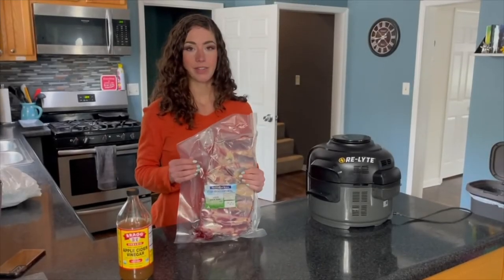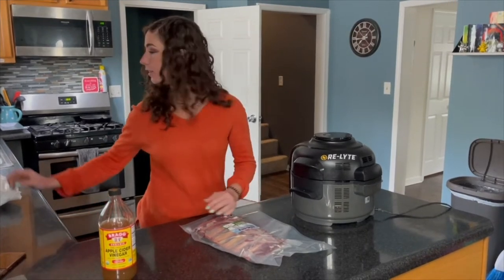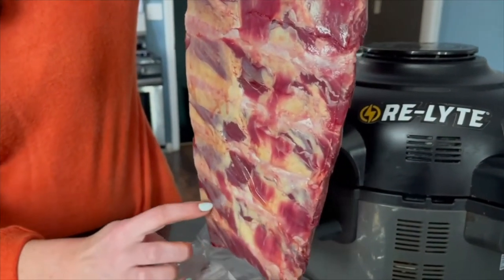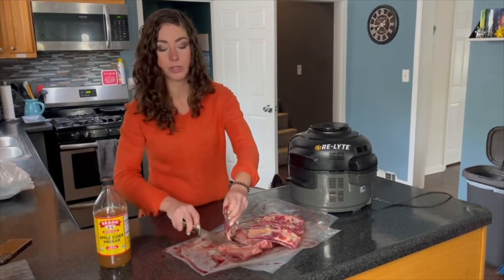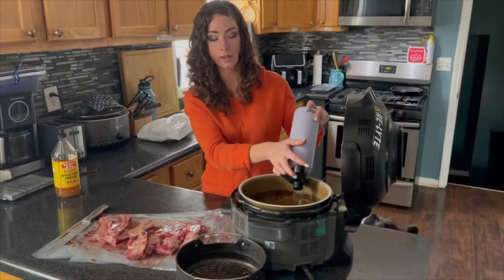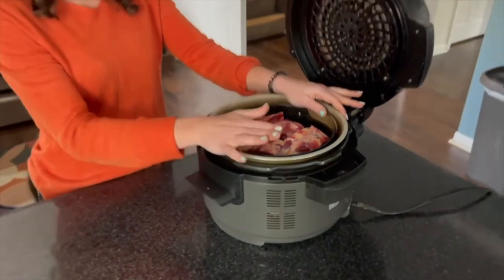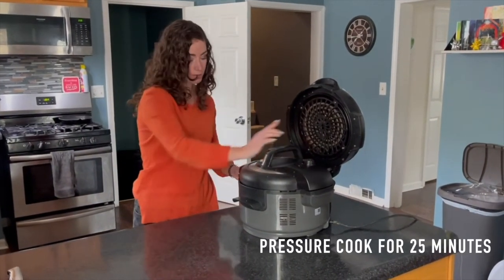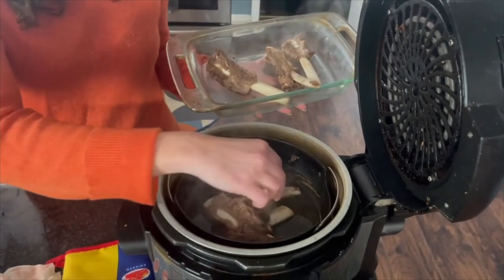Bison Back Ribs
Favs from Amazon

About Me:

 My name is Rebekah Farmer. I am an overcomer of over 10 autoimmune diseases, chronic Lyme disease, and a chronic CDiff infection that almost took my life.

 I am a full time health and life coach. My goal is to efficiently help as many people as possible and to spread the message of HOPE.

God is Healer, meat is medicine!